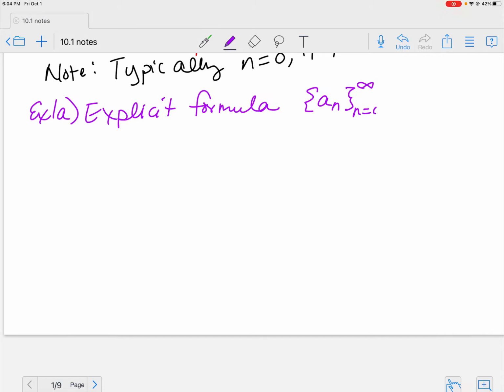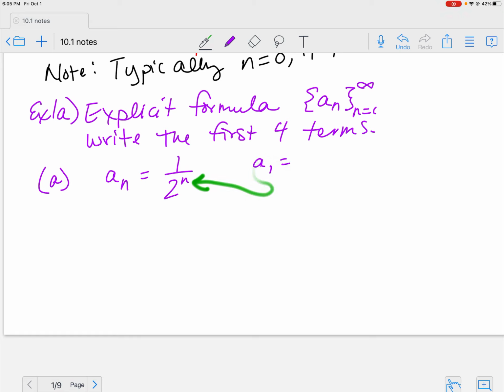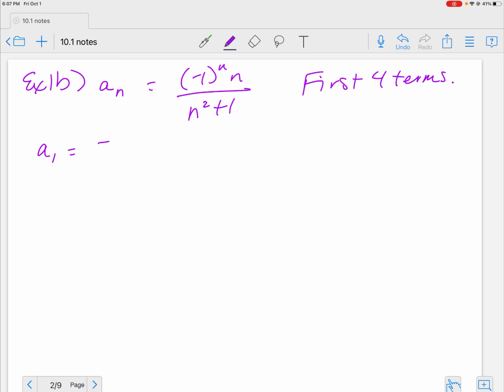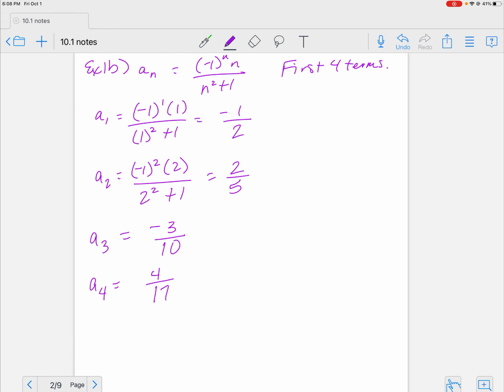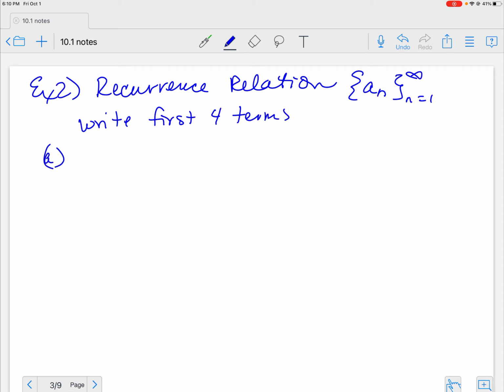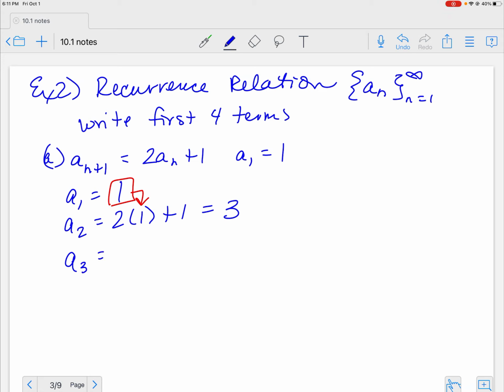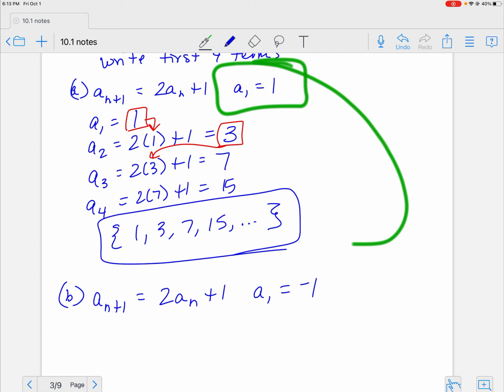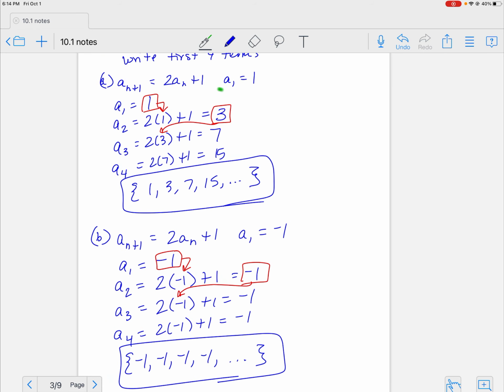MTH202-Notes 10-1 Part 2